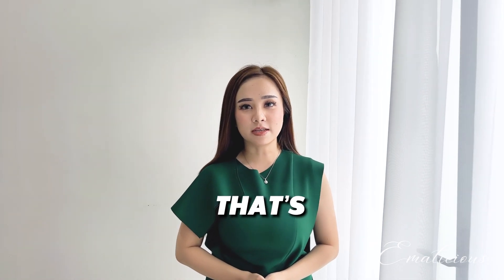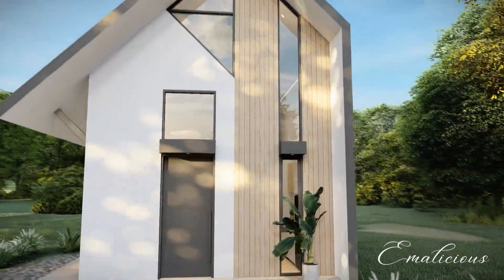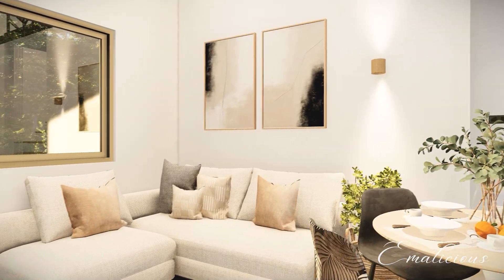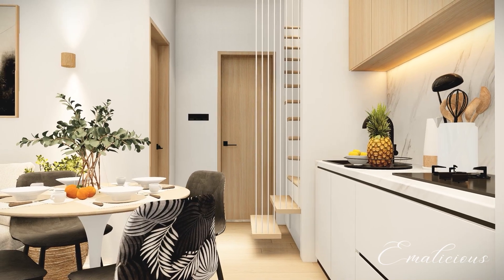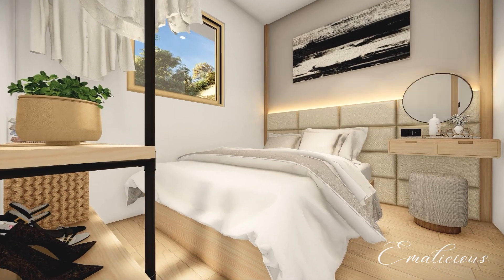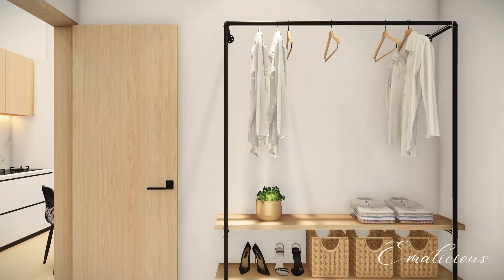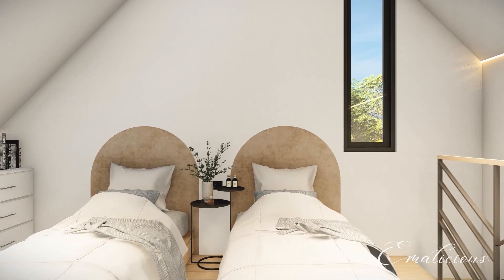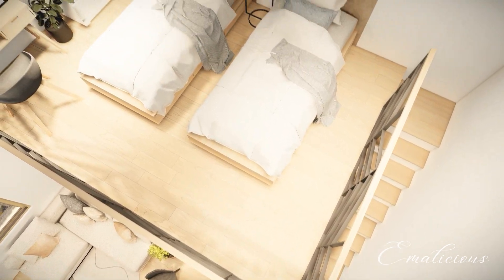FULL OF SURPRISES! 5x6m (16’x20’) Scandinavian Loft with Skylight & 2 Bedrooms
In this video, we take a tour of a stunning 5x6m loft design that features elegant Scandinavian style and smart space-saving solutions. This loft design is perfect for anyone who wants to live in a stylish and comfortable space. The open-concept living, dining, and kitchen area is perfect for entertaining, while the second bedroom upstairs comfortably accommodates two kids.

One of the unique features of this home is the skylight on the pitched roof, which floods the space with natural light. I'll also show you the beautiful white marble backsplash in the kitchen, which adds a touch of luxury to the space. And don't miss the space-saving solutions like the storage below the stairs and the bed with built-in storage. Join me on this virtual tour and be inspired by this beautiful and functional Scandinavian loft!

💙   PRODUCTS FEATURED IN THIS HOUSE   💙

▪️ Black Shower ➝
▪️ Black Toilet Sprayer ➝
▪️ Black Faucet ➝